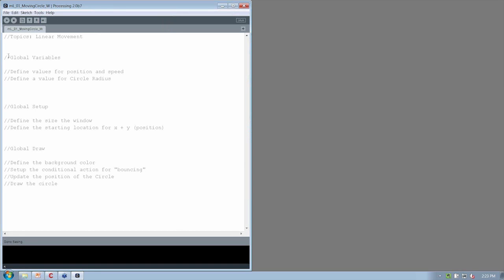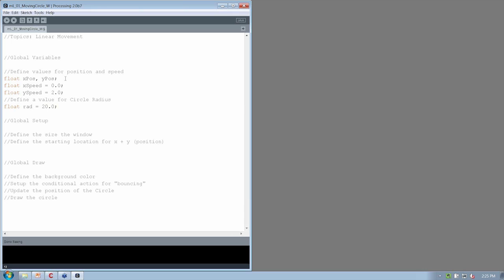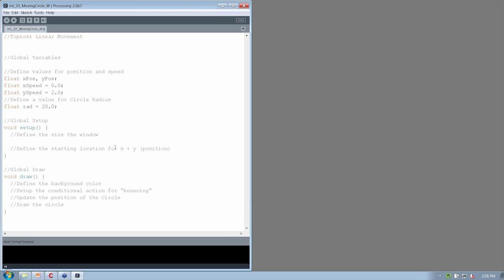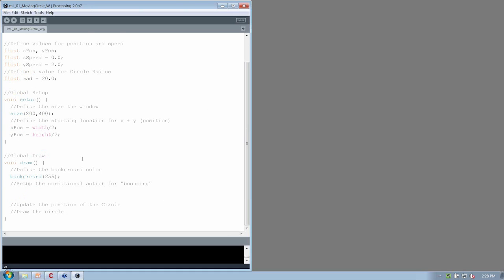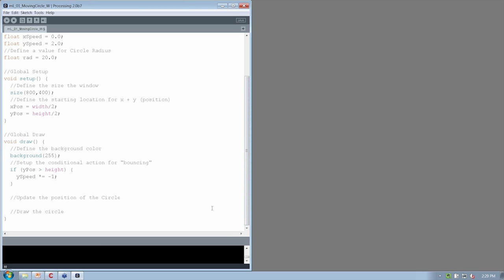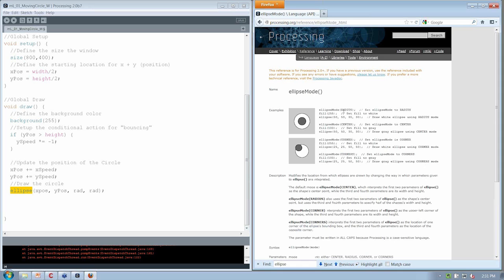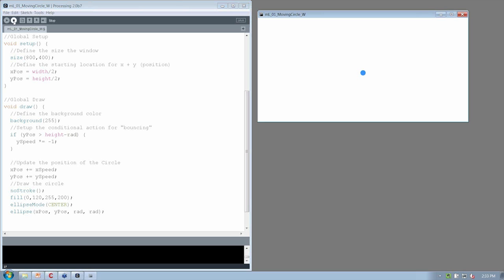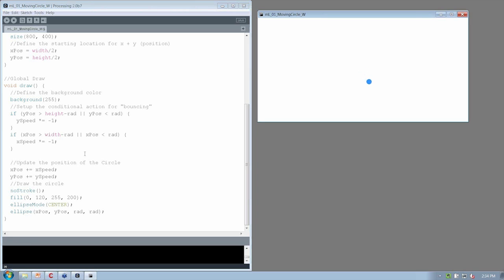Dynamic Behaviors 03 | Moving Circle Cont'd